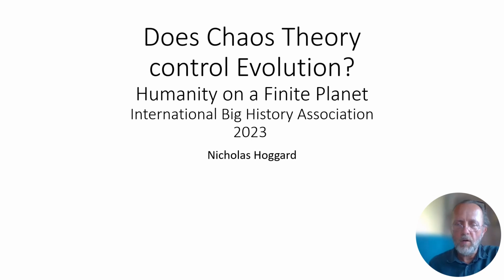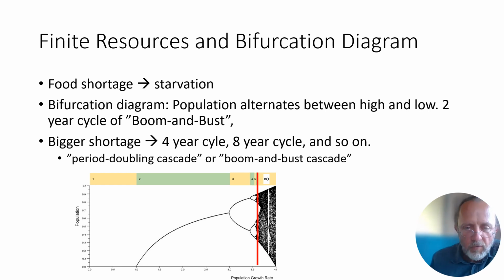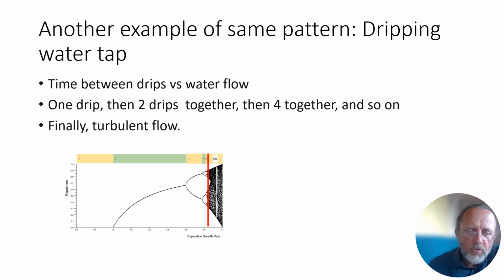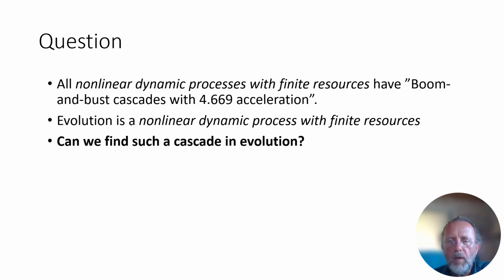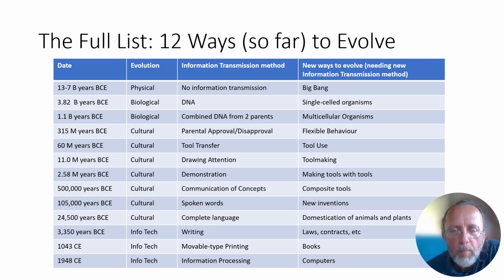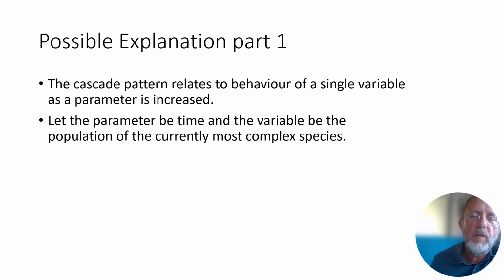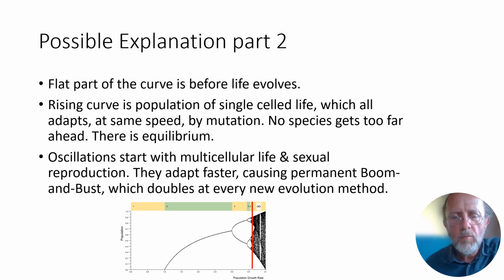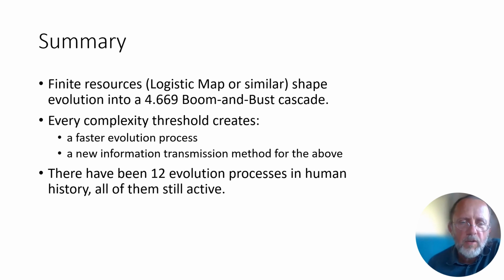Chaos Theory and Complexity Thresholds, Nick Hoggard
Nick Hoggard, Chaos Theory and Complexity Thresholds in Evolution - from the Big Bang to the Technological Singularity

The evolution of intelligent life on Earth has followed a pattern that is well-known in Non-linear Dynamics (aka Chaos Theory). Evolutionary processes (that is, reproduction with variation and heredity) arise at regular intervals. Each process has a faster means of adaptation and a new method of transmitting information about to the next generation. Each interval is shorter than the previous by a factor of 4.66920…. In Chaos Theory, the pattern of shrinking intervals (found in many natural phenomena, the simplest of which is a dripping water tap) is called a Period-doubling Cascade, and the number is known as the Feigenbaum constant delta.
This is an information-centred theory of evolution that unites biological, cultural and technological evolution. The thresholds are shown to be: 1) Big Bang, 2) Life, 3) Multicellular Life, 4) Behavioural Flexibility, 5) Tool Use, 6) Tool-making, 7) Using Tools to Make Tools, 8) Composite Tools, 9) New Inventions, 10) New Livelihoods, 11) Writing, 12) Printing, 13) Computing.

Nick was awarded a Bachelor's degree in Electrical Sciences from the University of Cambridge in 1980, and has mostly worked as a software developer, as well doing some research in the use of artificial intelligence in industrial control systems.